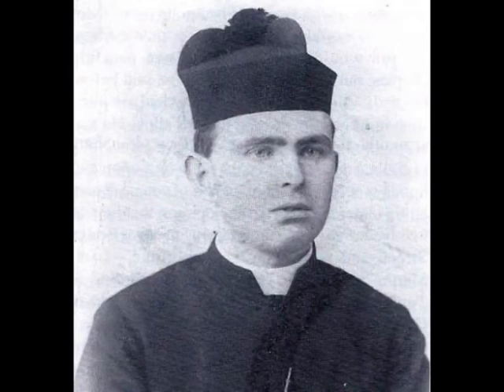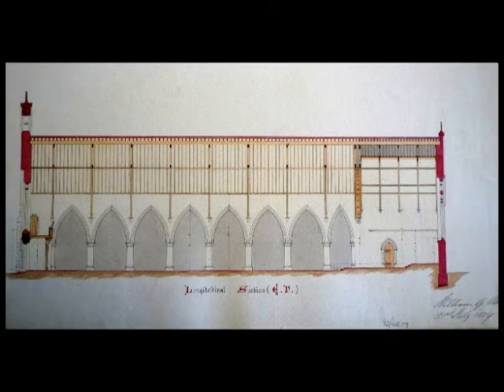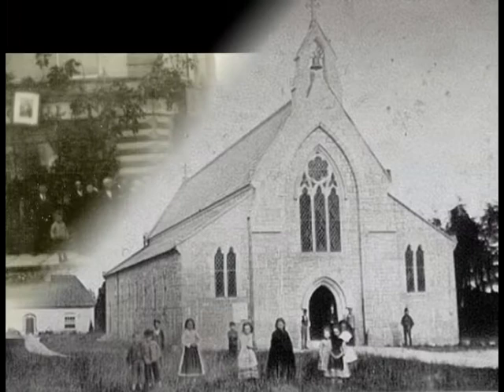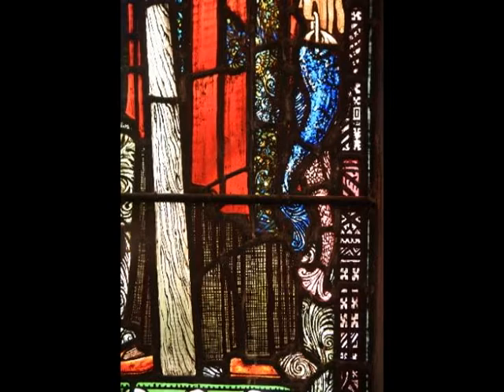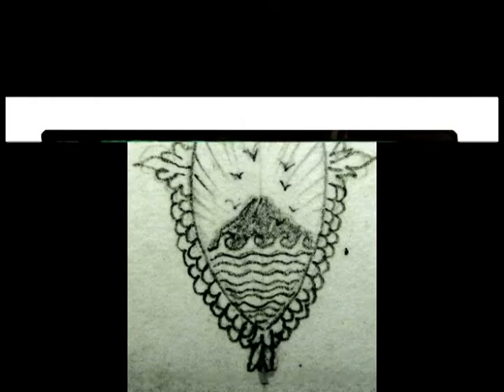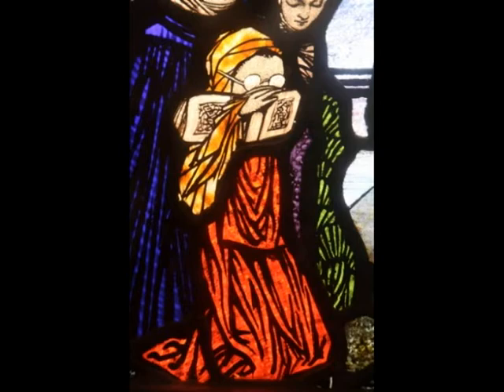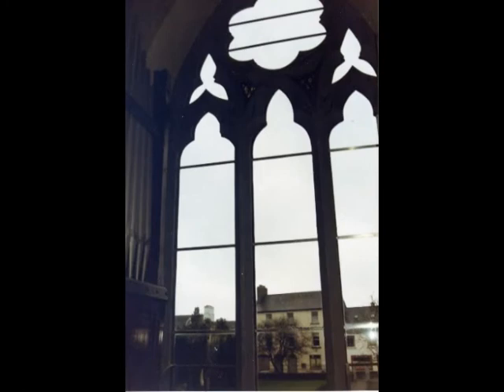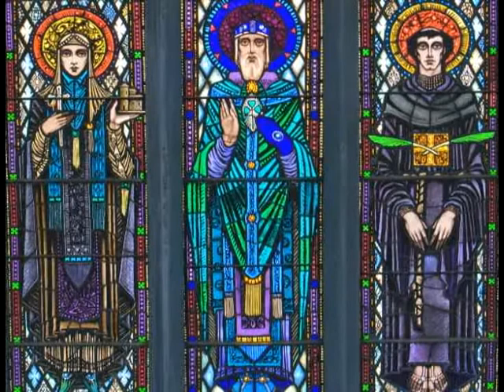Harry Clarke stainedglass at St Mary's RC Church, Ballinrobe, Co Mayo, Ireland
This is an introduction to the history of St. Mary's RC Church in Ballinrobe, Co. Mayo (only 5 miles from Cong) which has one of the largest collections of Harry Clarke stained-glass windows in Ireland.

On the right facing the altar are eight glorious Harry Clarke biblical scenes. On the left, eight superb early Irish saints again by Clarke and over the west facing organ gallery his Saints Brigid, Patrick and Colmcille; in all nineteen panels, sixteen inserted in 1924/25 with the final three prior to Clarke's death in 1931. Some original signed drawings for these designs can also be seen in this video.
The church is open daily.